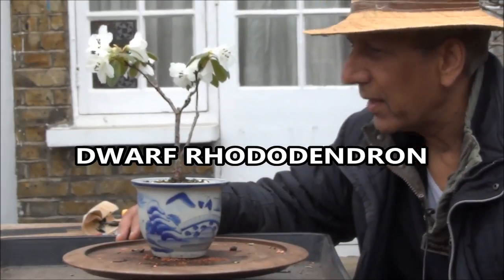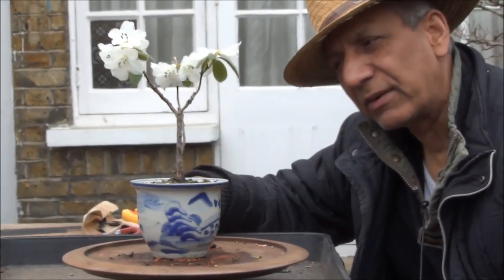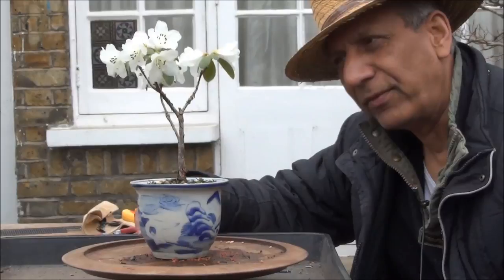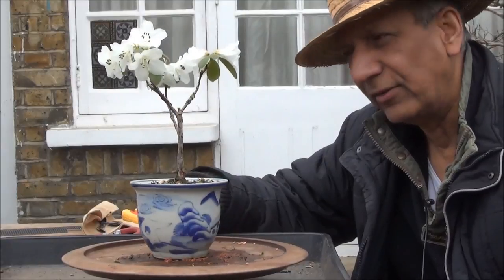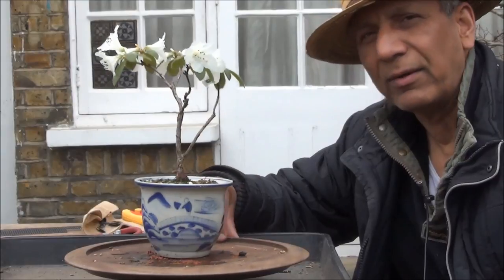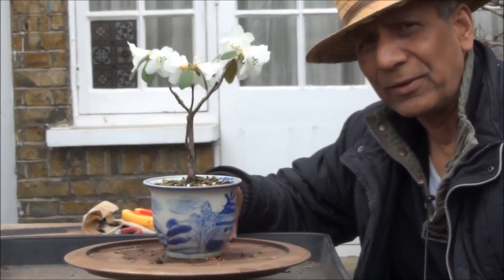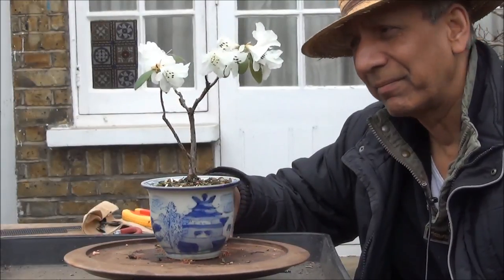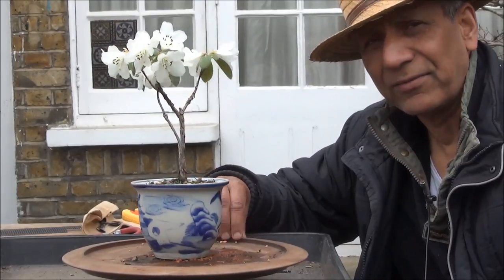Bonsai Azalea and Rhododendron Trees - Dwarf Rhododendron Bonsai Tree, Bonsai in Bloom by mikbonsai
Bonsai Rhododendron Tree - Dwarf Rhododendron and
Azalea Bonsai Trees by mikbonsai.

Prune and dead head your Rhododendron and Azalea after they have finished flowering.
The Rhododendron and Azalea flowers are very similar in appearance.
Bonsai Dwarf Rhododendron in flower shown here for the first time.  I have had this tree for a number of years and it flowers every year. Dwarf Rhododendron make very good bonsai trees.  they are easy to make into bonsai.  Everyone can make a bonsai tree just like this one at home from a nursery plant. Rhododendron and Azalea flowers need to protection from sun and rain.

After watching this video, give it the thumbs up and if you didn't like there is the other thumb.